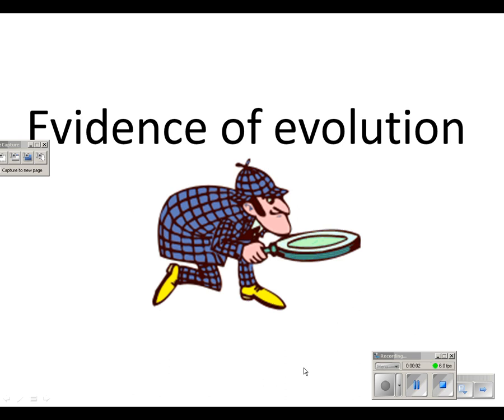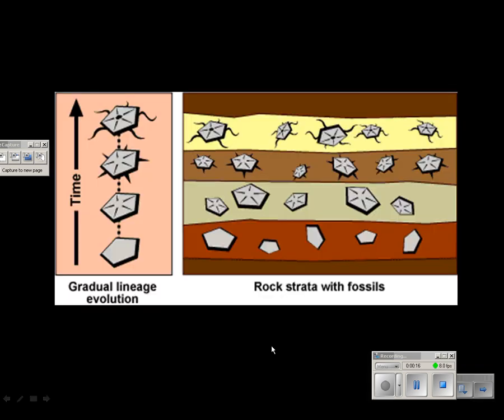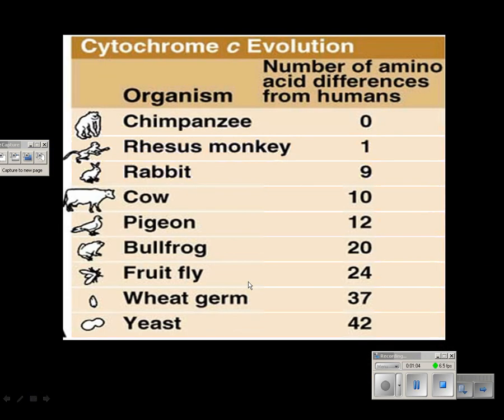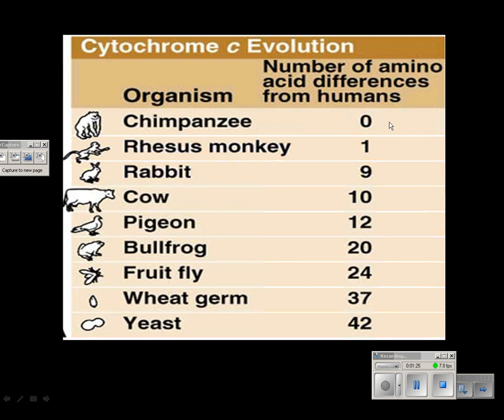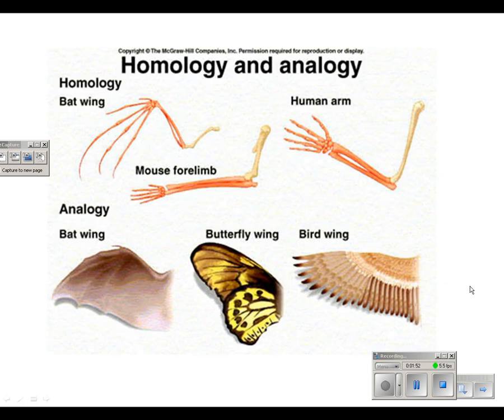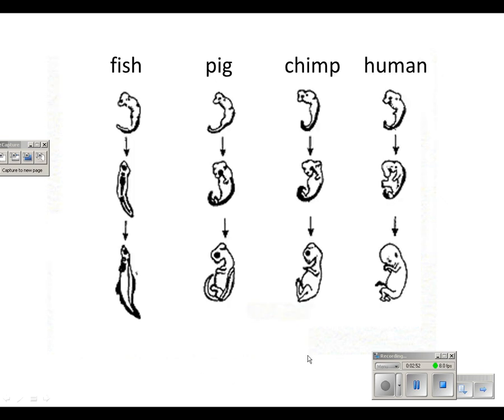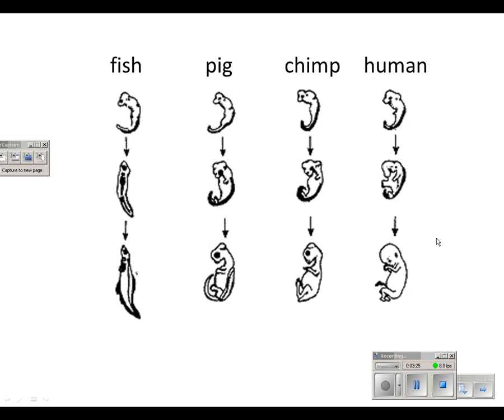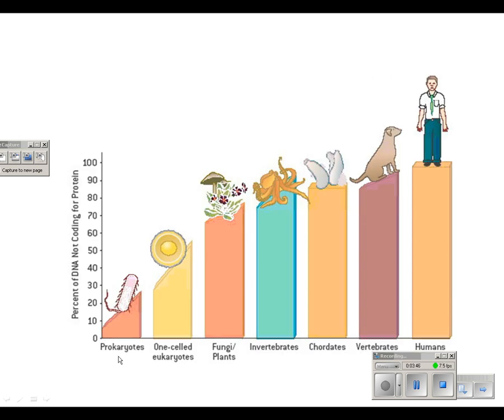Evidence of Evolution Video Lesson.wmv